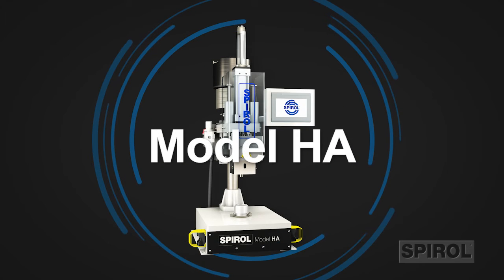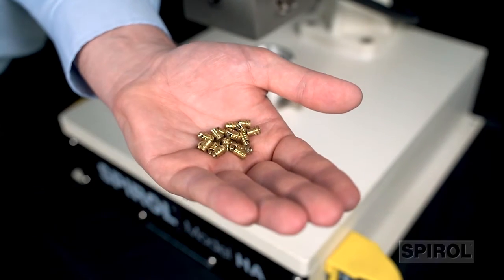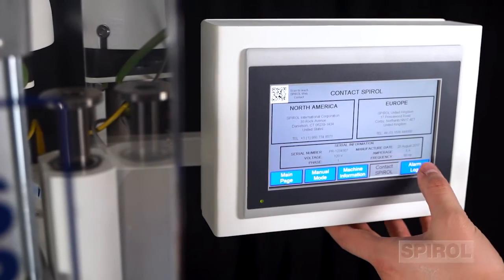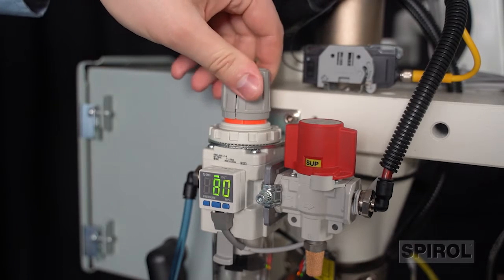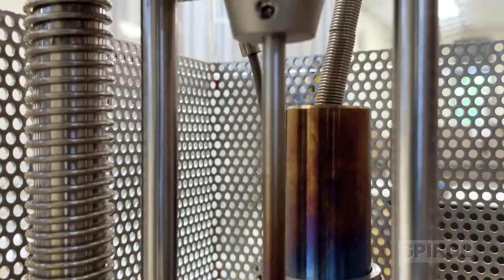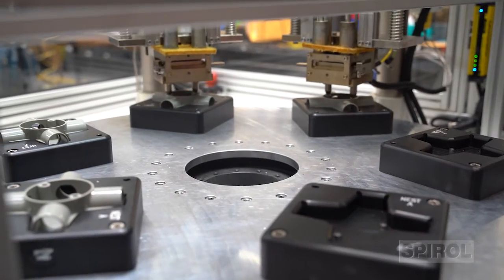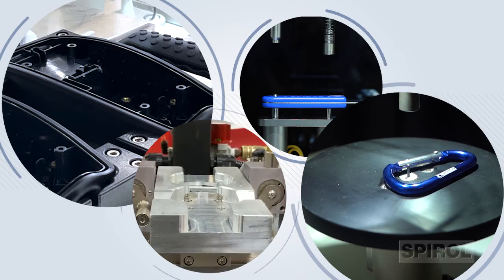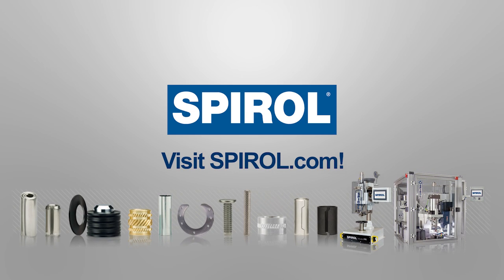Model HA - Semi-Automatic Heat Insert Driver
The SPIROL Model HA Semi-Automatic Heat Insert Driver provides an accurate and consistent method to install virtually any type of Heat/Ultrasonic Style Insert into thermoplastic assemblies. With this exceptionally versatile machine, the operator does not need to physically touch the Insert during the entire installation process. SPIROL’s Model HA Semi-Automatic Heat Insert Driver has been designed to eliminate the dependency on the operator to control the factors of time, temperature and pressure to ensure nearly perfect flow of the plastic for optimal retention and performance.

The Model HA Semi-Automatic Heat Insert Driver installs Threaded Inserts ranging in size from M2 – M8 metric threads and #2 – 3/8 unified threads.  The machine can be configured to accommodate a variety of applications and the heat tips are easily interchangeable to accommodate various sized Inserts.

Learn about all of SPIROL's manual, semi-automatic and automatic Insert Installation Machines

Ⓒ2023 SPIROL International Corporation